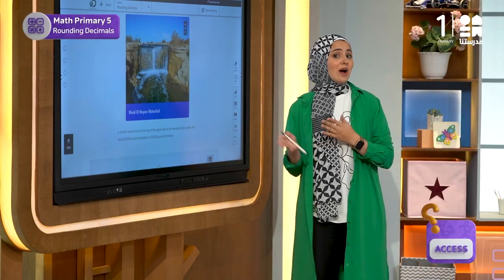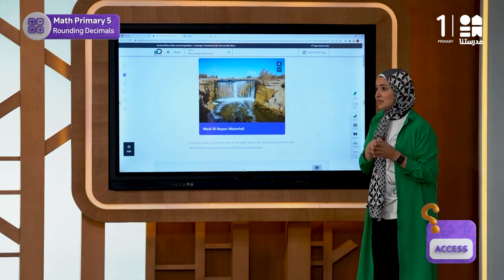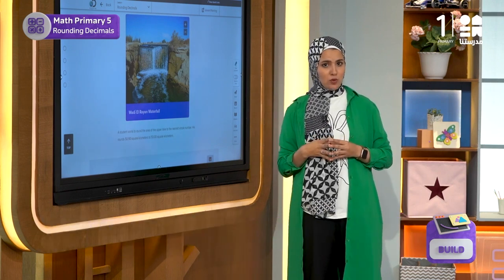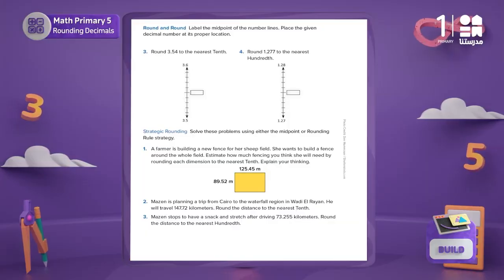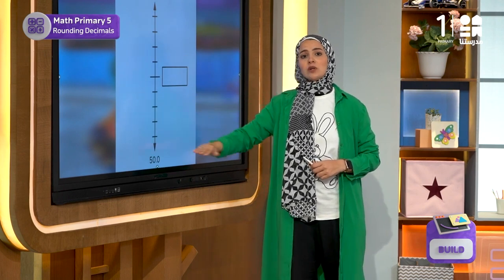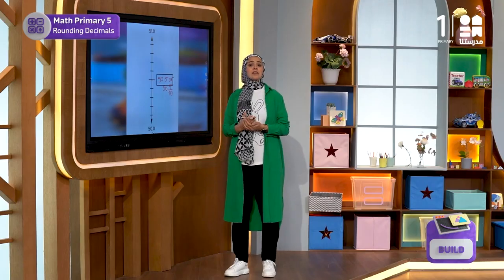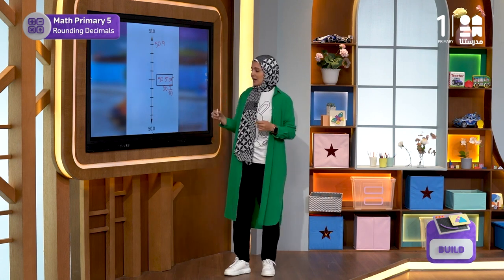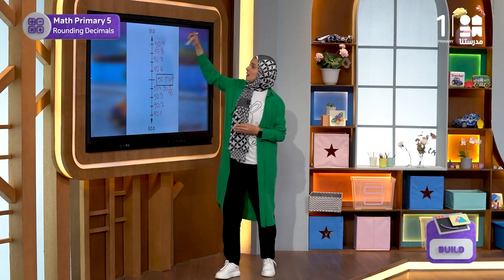Rounding Decimals | Math | الصف الخامس الابتدائي